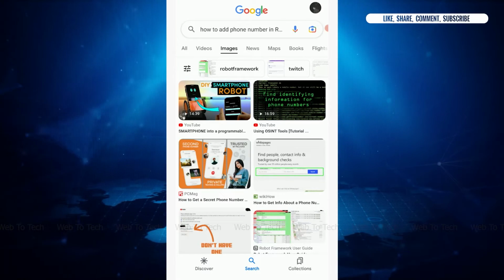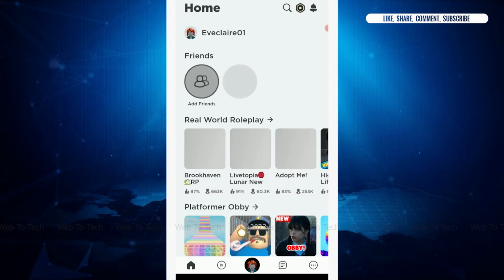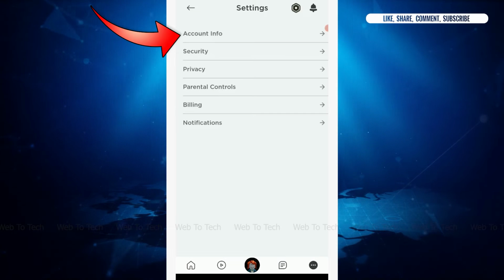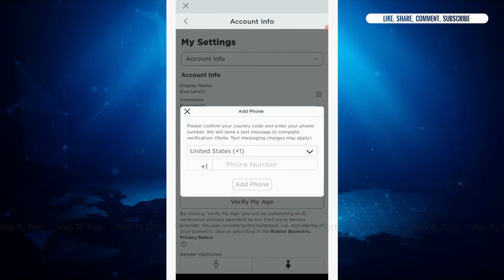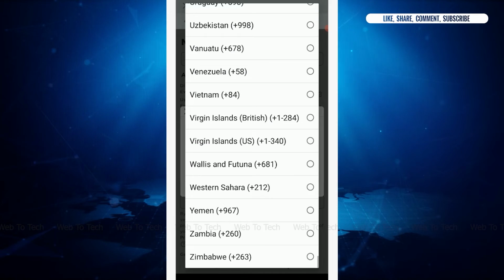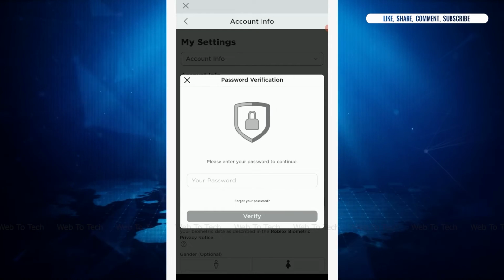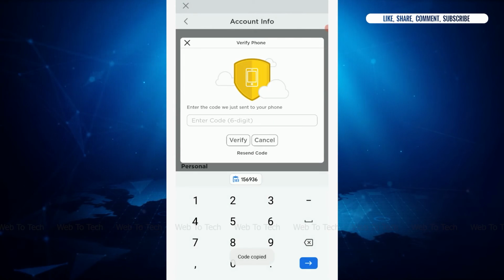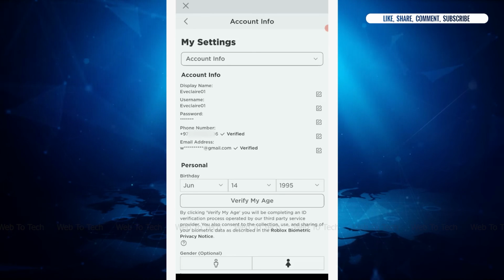How To Add Phone Number To Roblox Account 2023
Here in this tutorial video I will show you how you can add your phone number to Roblox account. Follow the steps to learn the process.